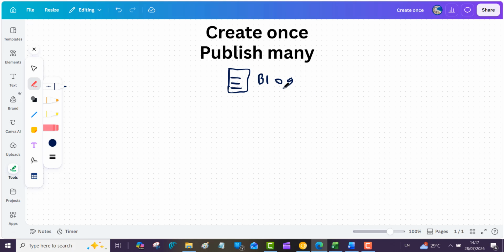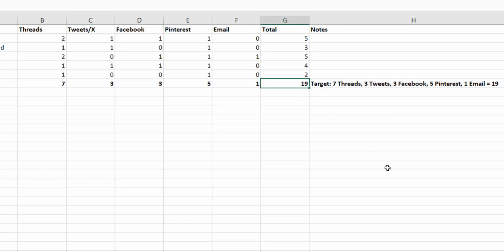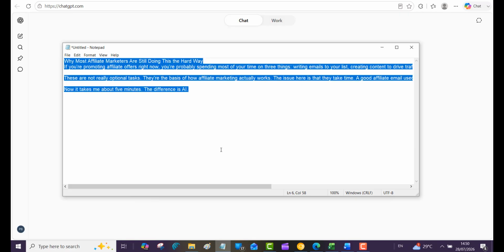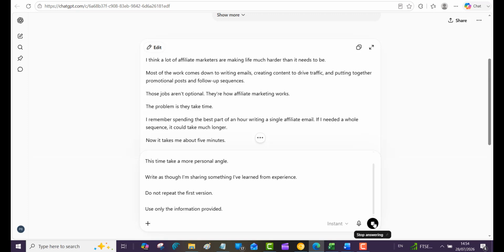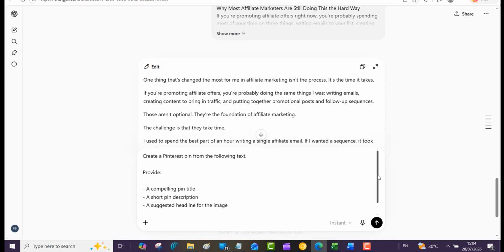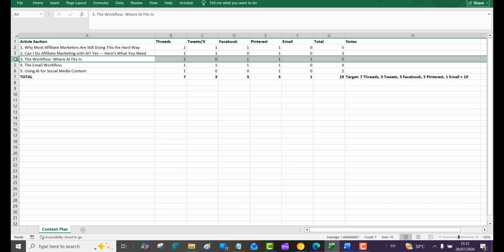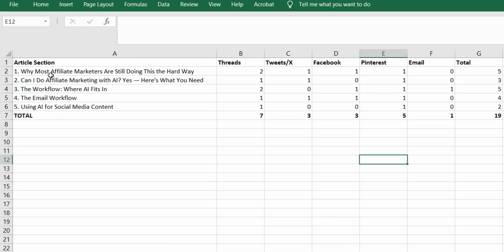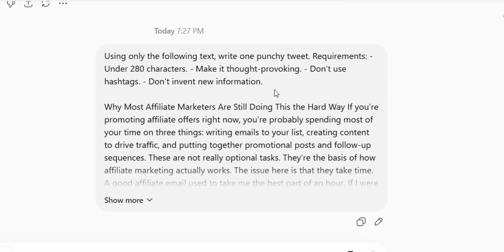Content Repurposing: How I Turn 1 Idea Into 19 Posts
Content repurposing is the fastest way to scale your content without burning out — here's the exact system that turns one article into 19 posts across five platforms.

One article. Nineteen posts. Five platforms. And you're not doing it from scratch — you're working from one piece of content and repurposing it intelligently. Here's the full workflow.

⏱️ TIMESTAMPS
0:00 — One article, 19 posts, five platforms
0:13 — Why dropping links on social media doesn't work
0:29 — The core philosophy: create once, publish many times
0:55 — The mothership concept explained
1:08 — The blog post: "How to do affiliate marketing with AI in 2026"
1:41 — The spreadsheet system for tracking content
2:01 — The 19-piece breakdown: 7 Threads, 3 tweets, 3 Facebook, 5 Pinterest, 1 email
2:17 — Why most people get the AI prompts wrong
2:30 — First heading: "Why most affiliate marketers are still doing this the hard way"
3:06 — ChatGPT prompt for Threads (version 1)
3:53 — First Threads post result
4:06 — Second Threads post (personal angle version)
4:54 — Creating a punchy tweet (under 280 characters)
5:34 — Creating a Facebook post
6:12 — Creating a Pinterest pin (title, description, image headline)
6:51 — Generating the actual pin image in ChatGPT
7:06 — Organizing all content in a document
7:40 — The email piece: your money-maker
8:06 — Email prompt in ChatGPT (subject line, body, CTA)
9:04 — The master prompt: one prompt for every platform
9:43 — How the master prompt saves time across platforms
10:04 — Full system recap: repeat for every section
10:51 — 7 Threads, 3 tweets, 3 Facebook, 5 Pinterest pins, 1 email
11:04 — Outro + subscribe